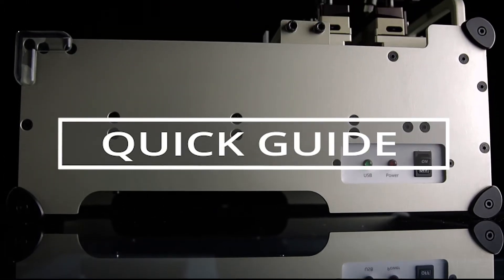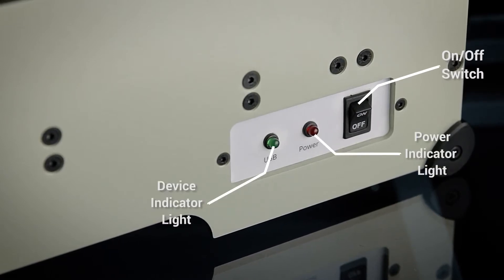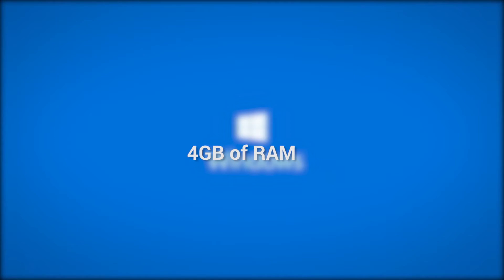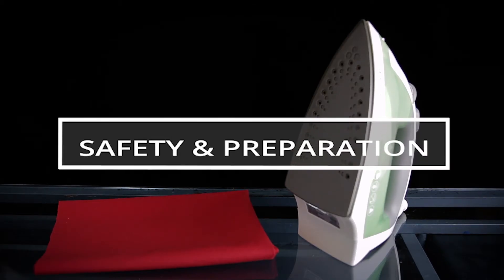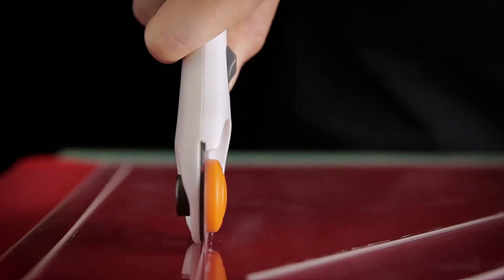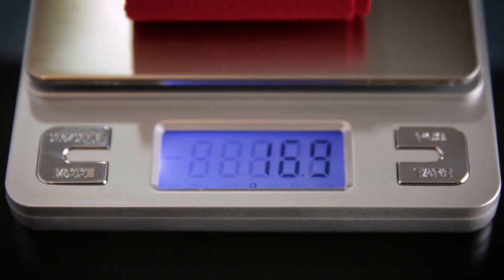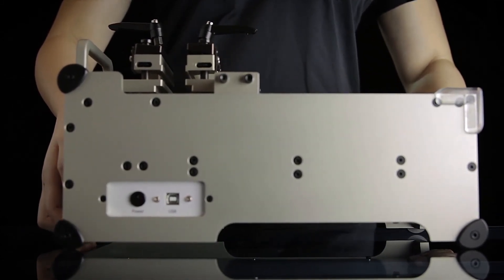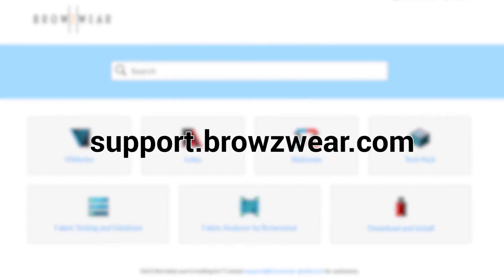FAB Tutorial - Part 1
Overview of the setup and preparation before FAB testing